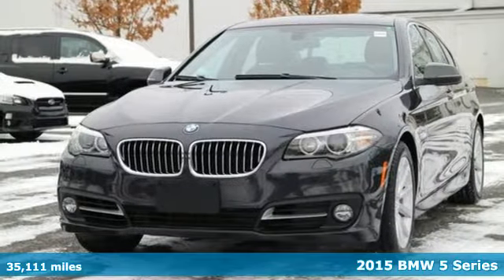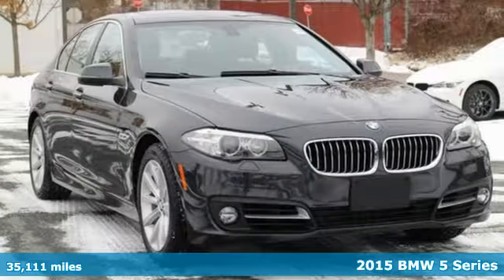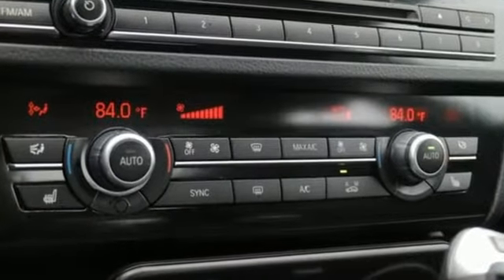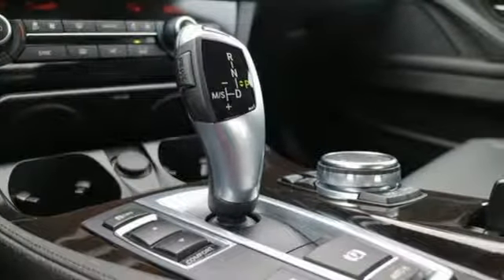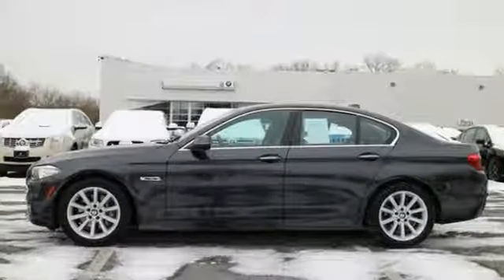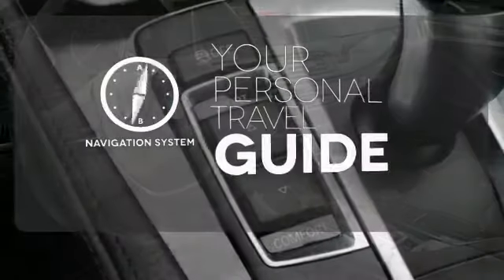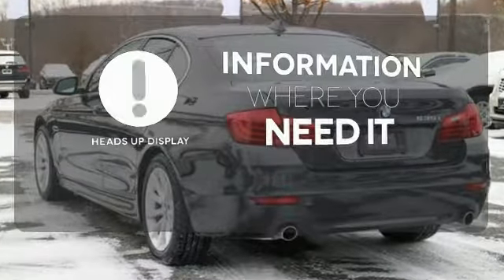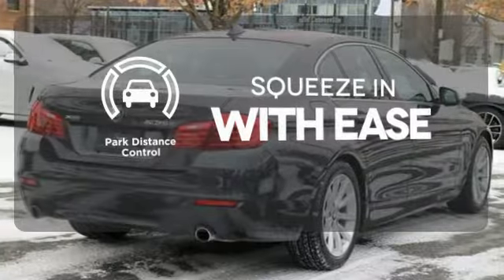Used 2015 BMW 5 Series Baltimore MD Woodlawn, MD 4P0213 - SOLD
Year: 2015
Make: BMW
Model: 5 Series
Trim: 535i xDrive
Engine: 3.0L I6 DOHC 24V TwinPower Turbo
Transmission: 8-Speed Automatic
Color: Gray
Interior: Black
Mileage: 35111
Stock #: 4P0213
VIN: WBA5B3C56FD542999
BMW Certified, AWD, Black w/Dakota Leather Upholstery, Cold Weather Package, Comfort Access Keyless Entry, Driver Assistance Package, Head-Up Display, Heated Front Seats, Heated Rear Seats, Heated Steering Wheel, Instrument Cluster w/Extended Contents, Navigation System, Park Distance Control, Power Tailgate, Premium Package, Rear-View Camera, Retractable Headlight Washers, Satellite Radio.brbrRecent Arrival! Priced below KBB Fair Purchase Price! CARFAX One-Owner. Clean CARFAX. Certified. BMW Certified Pre-Owned Details:brbr * Transferable Warrantybr * Limited Warranty: 1 year/Unlimited miles beginning after new car warranty expires or from certified purchase datebr * Vehicle Historybr * Roadside Assistancebr * Multipoint Point Inspectionbrbr29/20 Highway/City MPG 20/29mpg Odometer is 2245 miles below market average!brAwards:br * JD Power Initial Quality Study (IQS)br*Your additional costs are sales tax, tag and title fees for the state in which the vehicle will be registered, any dealer-installed options (if applicable) and a $299 dealer processing fee. Prices are subject to change, and prior sales are excluded from these offers. While every reasonable effort is made to ensure the accuracy of this information, we are not responsible for any errors or omissions contained on these pages. Please verify any information in question with the dealer. Every Internet Price includes current applicable manufacturer rebates and incentives, but certain conditions apply to some of these offers. The offers and conditions on this vehicle may require financing through BMW Financial Services.

Address:
6700 Baltimore National Pike